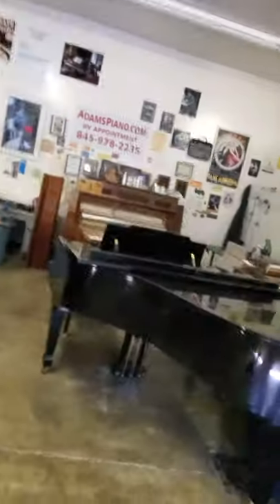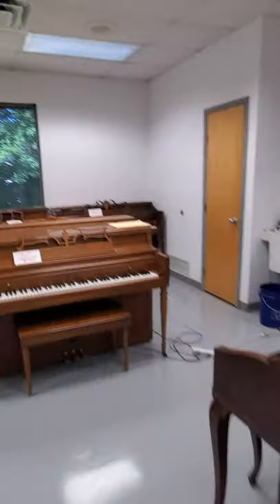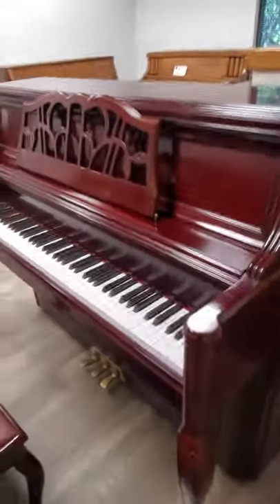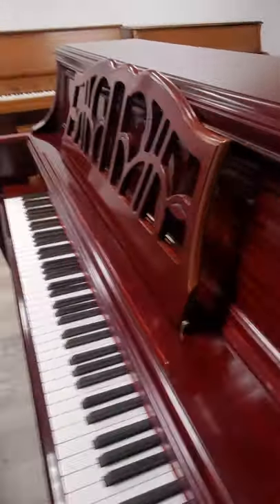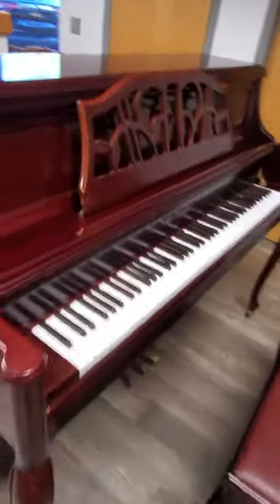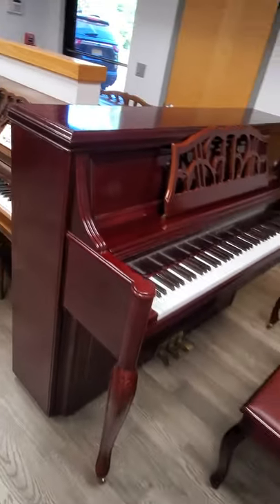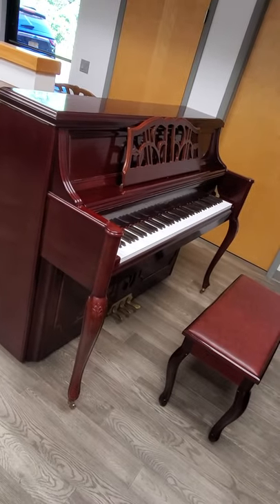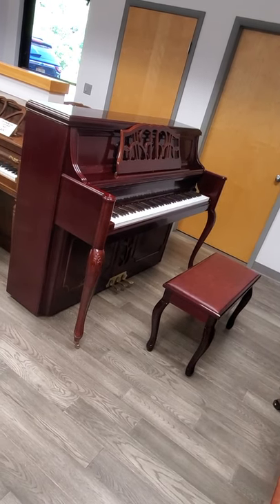Kohler & Campbell Fr. Mahogany studio upright piano $2200 @ Adamspiano.com